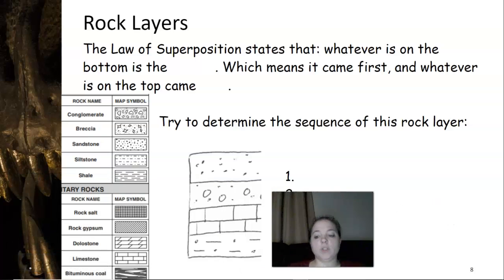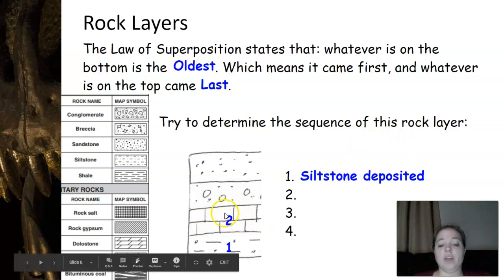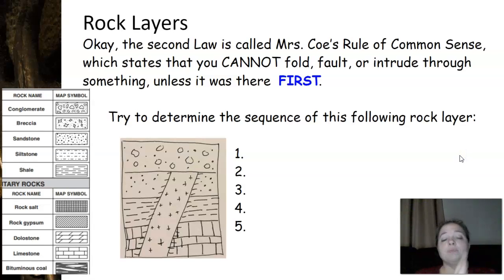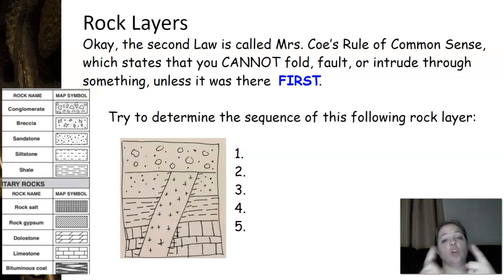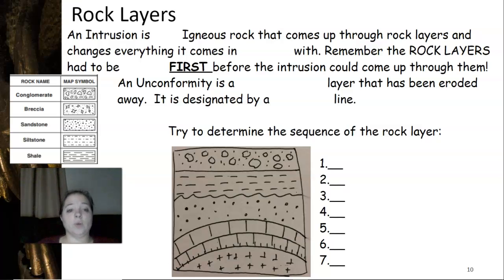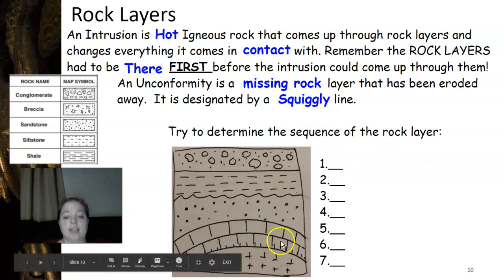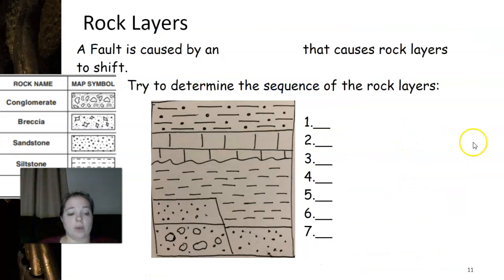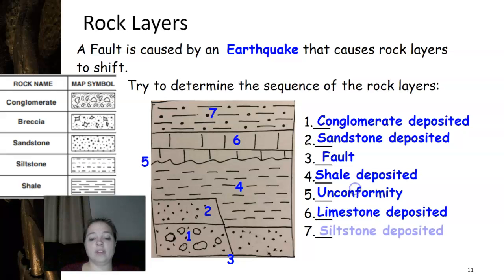Rock Layer Lesson